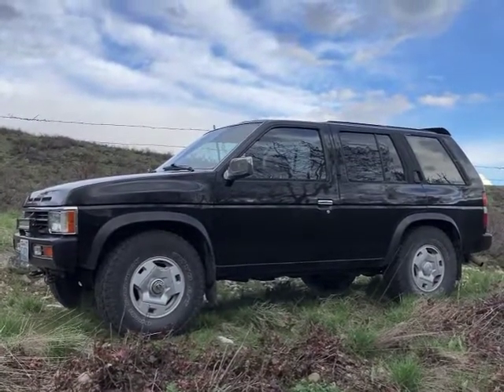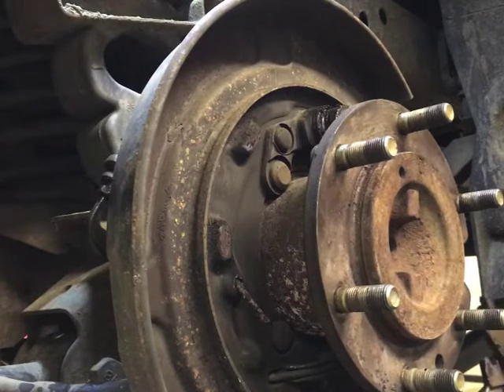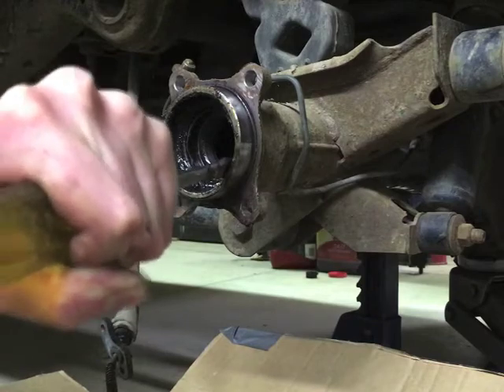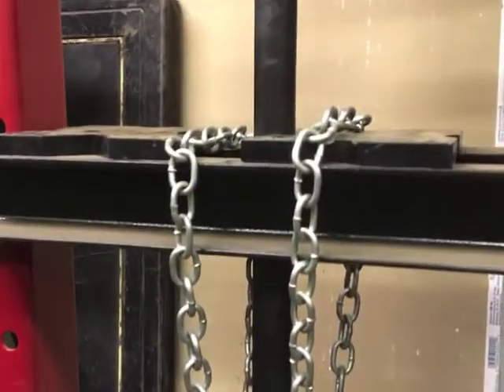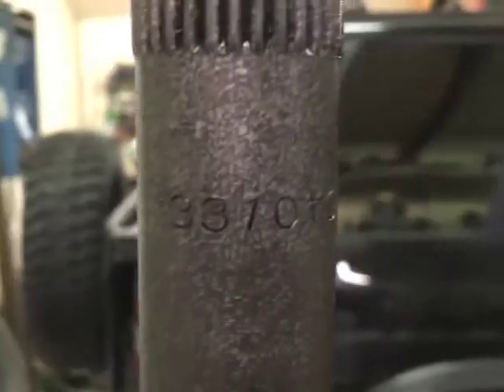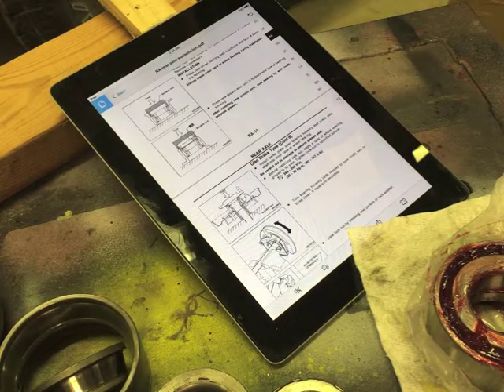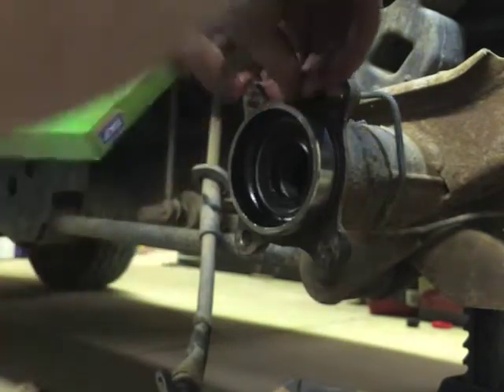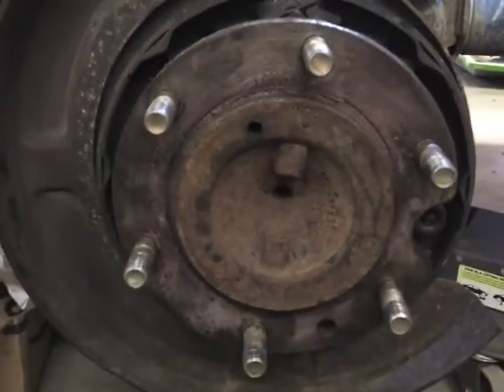WD21 Pathfinder Rear Wheel Bearings (Disk, H233B)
The service manual shows how to do this job if you've got all the special tools Nissan dealers had in the 90s. Here's how I managed without them.

Keep in mind I'm just a guy in a shed, and this is not necessarily the right way to do any of this.

This video does not cover the wheel bearings used in the drum-brake WD21 Pathfinder and D21 pickup. I'm told the bearings in the R50/D22/WD22 are similar to what I've got here, but I haven't dug into this to confirm.

Most of the info I used here came from the RA section of the factory service manual.

Details on using Honda/Isuzu brake hardware to rebuild the WD21 parking brake